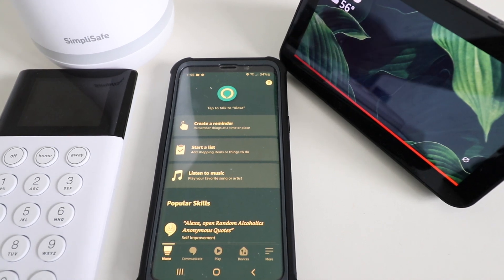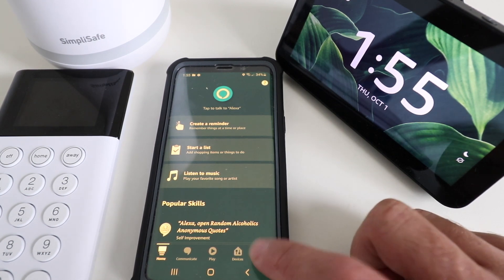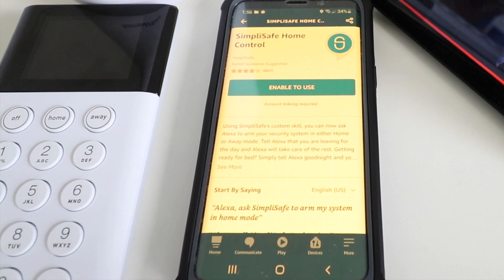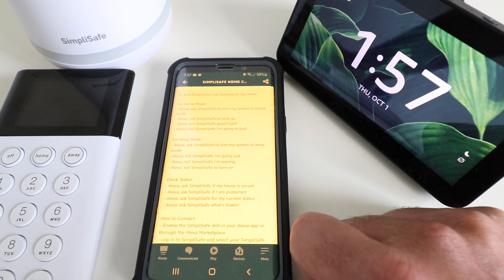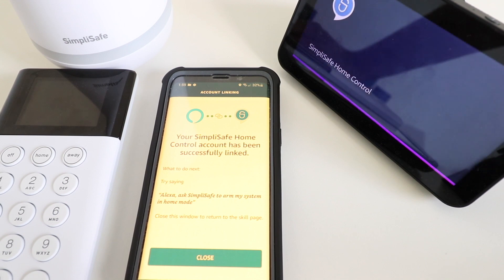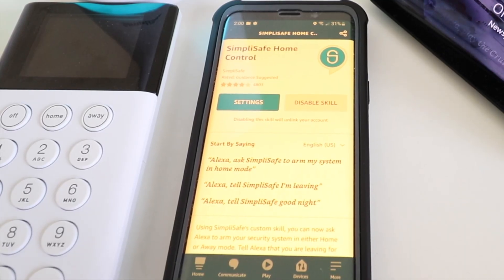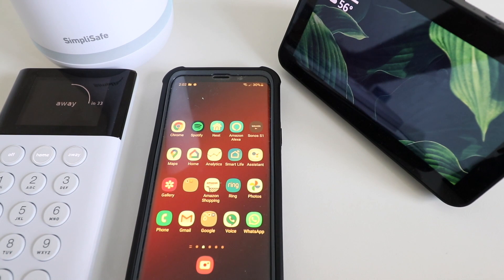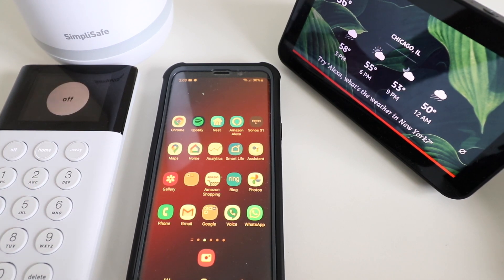Simplisafe Alexa Connection | How To Connect Simplisafe To Alexa and Use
Simplisafe Security
Echo Show 5

In this video we teach you how to connect Simplisafe to Alexa so that you can arm your Simplisafe system with Alexa voice commands. Once you connect Alexa to Simplisafe you can use Alexa to Arm the system or ask the current status with Alexa.

The Alexa voice commands will work with most Alexa devices like the Echo Show, Echo Dot, Echo and most devices that have Alexa speakers and microphones built in as long as they are connected to the Alexa app.

To Connect Simplisafe To Alexa:
1. You will need to have your Simplisafe system setup and installed. You will also need to be signed up for the premium professional monitoring that allows you to have app control and access of the Simplisafe system.  You will also need to have your Alexa device setup and installed on the Alexa app.
2. Go to the Alexa app and click on the menu in the lower right hand corner. Choose "Skills and Games" Option.
3. Then search for the Simplisafe in the search bar by clicking on the magnifying glass.
4. Select the Simplisafe icon on and click enable.
5. Enter your Simplisafe Username and Password and click login. Your Simplisafe Alarm system will then be connected to Alexa.
6. You can now control your Simplisafe system by using Alexa commands. Below are sample commands:

"Alexa, ask simplisafe to arm my system in home mode."
"Alexa, tell simplisafe I'm leaving."
"Alexa, tell simplisafe good night."
"Alexa, ask simplisafe to arm my system in away mode."
"Alexa, tell simplisafe I'm going out."
"Alexa, tell simplisafe to turn on."
"Alexa, ask simplisafe if I am protected."
"Alexa, ask simplisafe what's shaking."